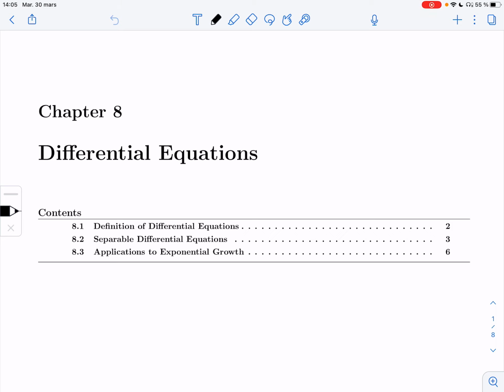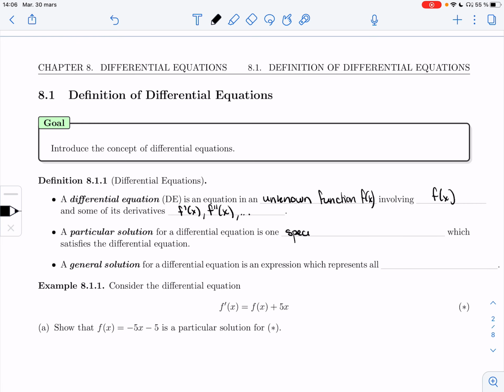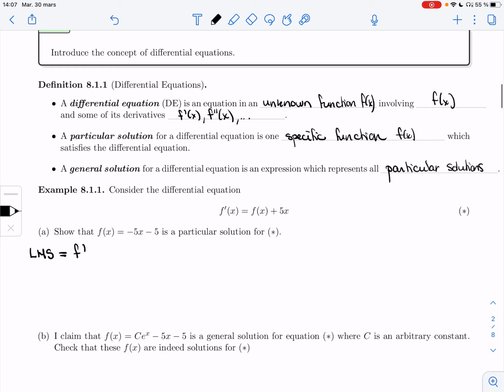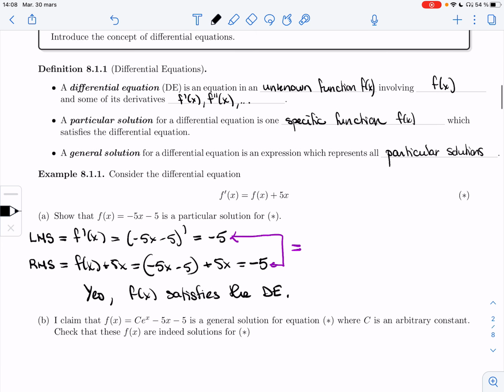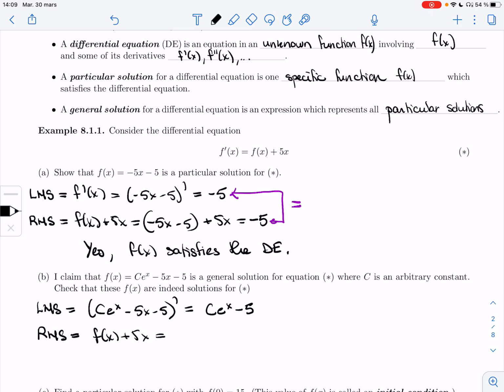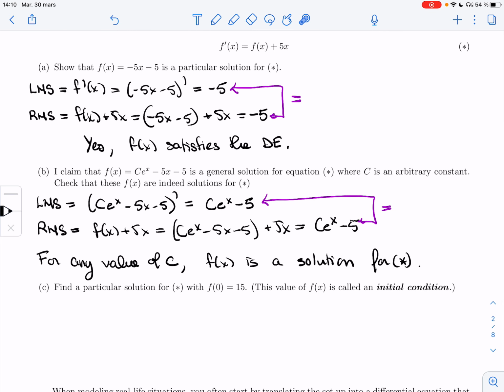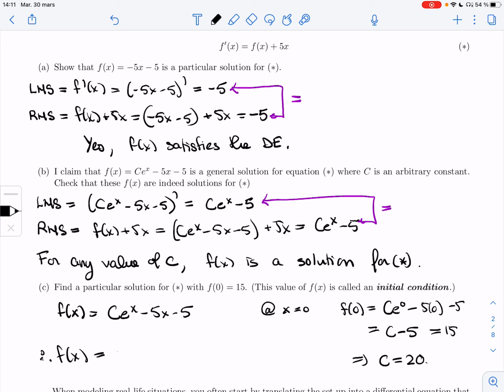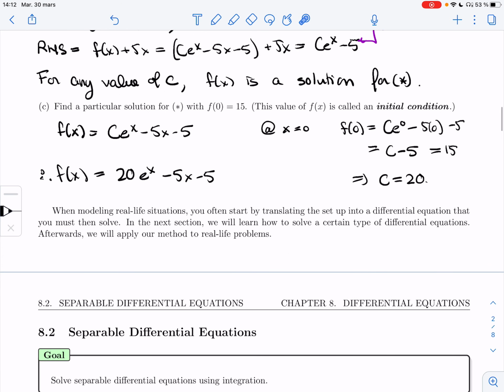Calculus 2 (203) -8.1 - Definition of Differential Equations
It covers the following items :
8.1 - Definition of Differential Equations
Definition 8.1.1
Example 8.1.1"